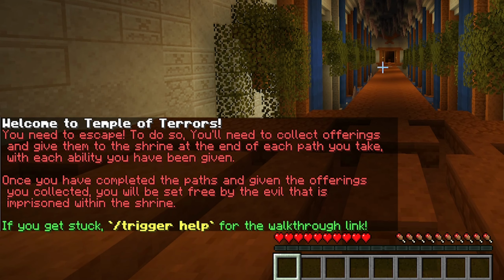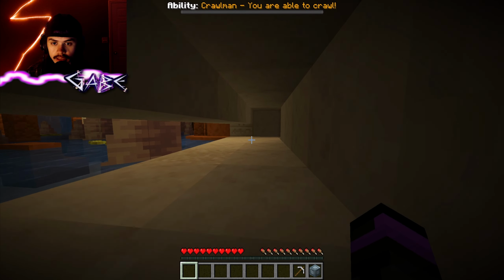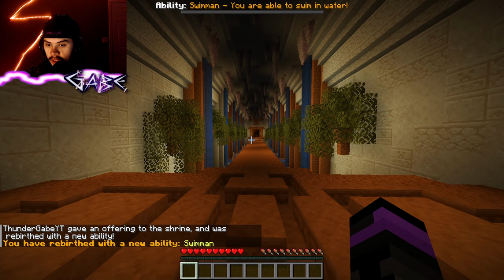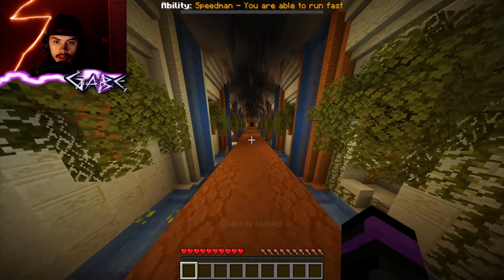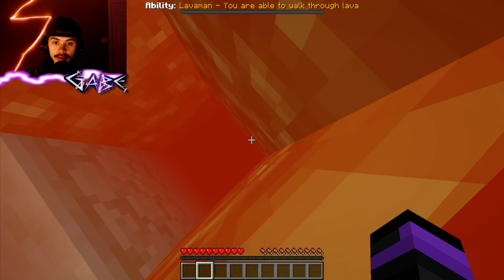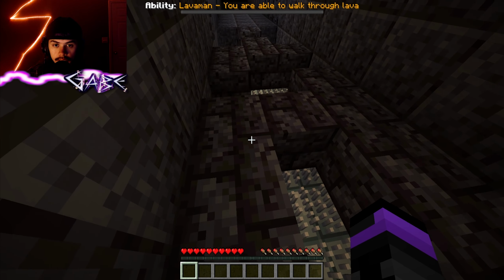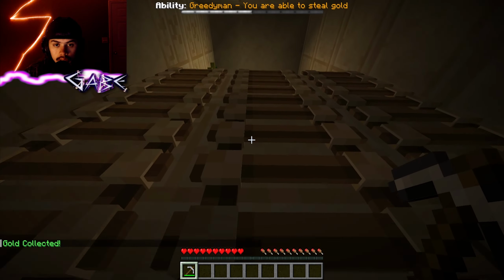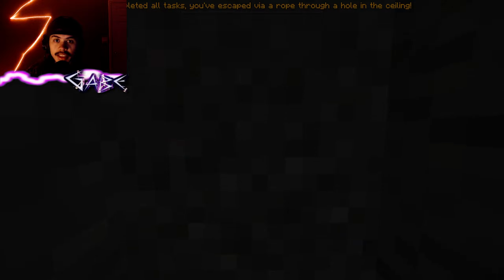ESCAPE THE TEMPLE OF TERRORS!!! | Minecraft Map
Today we are playing a map called TEMPLE OF TERRORS! * must be read in a spooky voice *
In this map we will be given different abilities and must complete different trials to gather totems for the evil that lurks within the temple. Once we have gathered all the totems and offered them to the temple we will be allowed to leave.

Side note: I know I am a day late, but happy Halloween everyone. I hope everyone had a great October, and I am looking forward to making more videos this November.

00:00 Intro
01:11 Map start
03:48 Totem 2
08:27 Totem 3
11:09 Totem 4
15:04 Totem 5
21:20 Totem 6
23:42 Totem 7
26:02 Outro